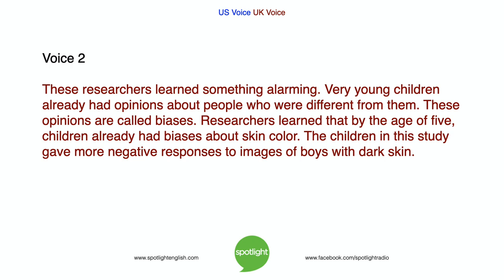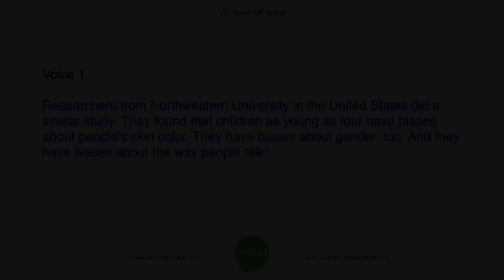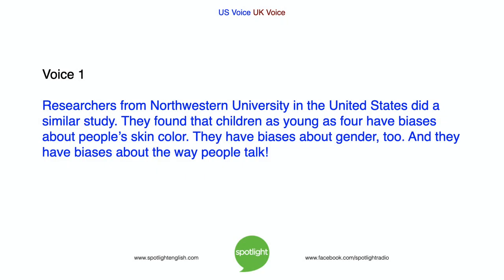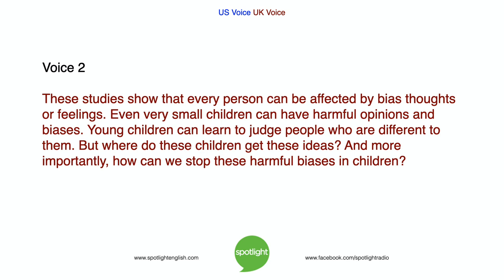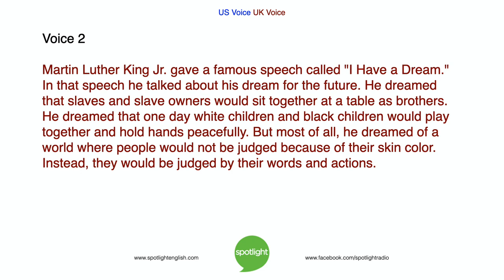Ten Ways to Fight Hate: Teach Acceptance | ADVANCED | practice English with Spotlight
This is the ninth in a series of 10 programs on 10 Ways to Fight Hate in Your Community. Colin Lowther and Liz Waid look at the ninth way to fight hate - teaching about acceptance of other people and cultures.